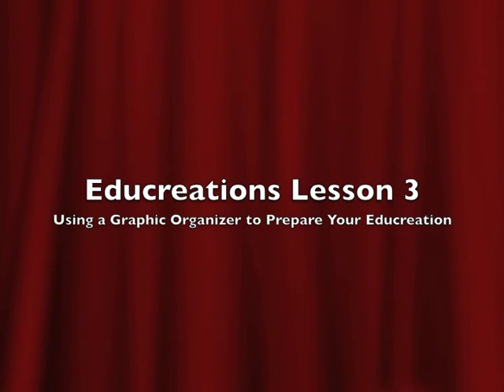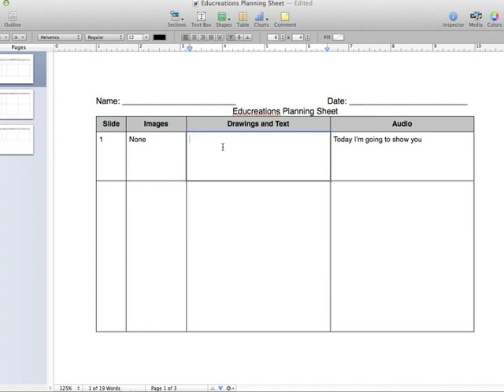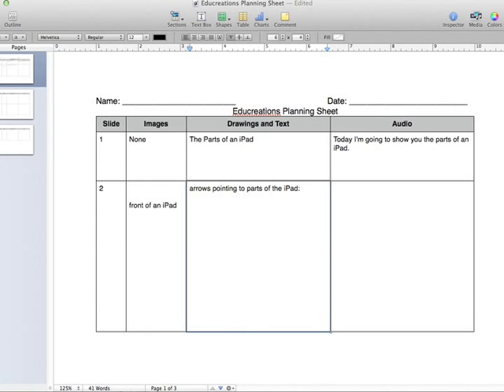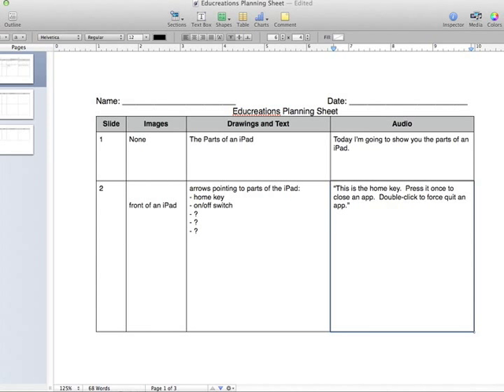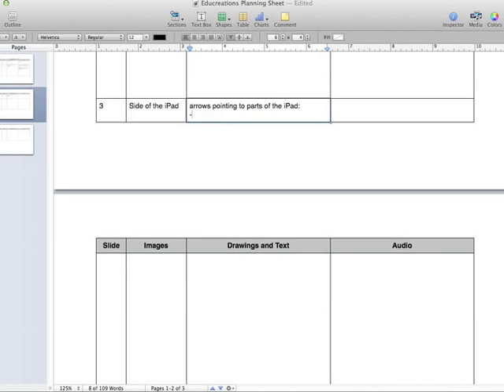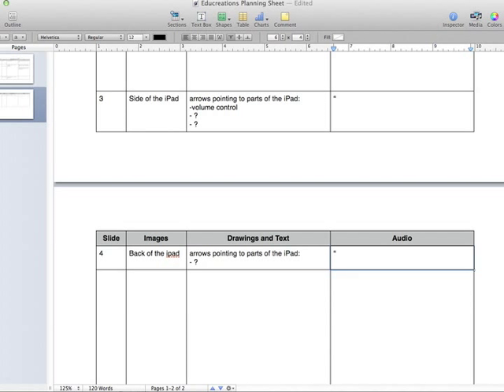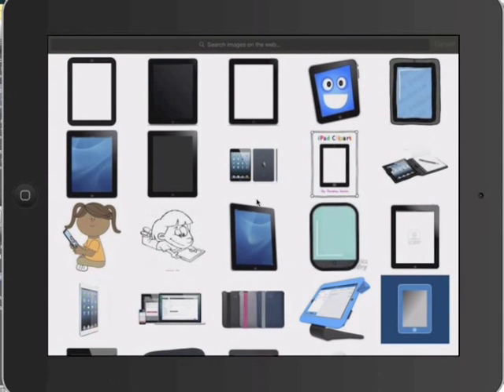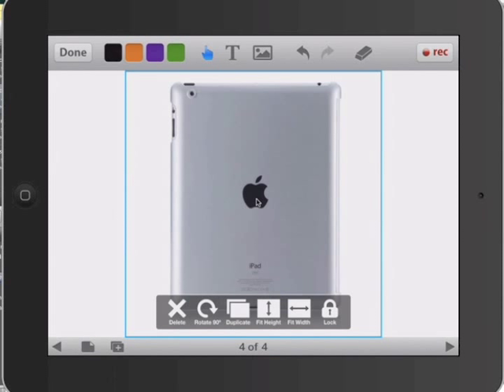Educreations Lesson 3: Use a Graphic Organizer to Plan Your Work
When making an Educreation, it's important to plan what you will say ahead of time.

Suggested Assignment: Create an Educreation showing the parts of an iPad.  Use the graphic organizer to help you.  Don't forget to practice the script!